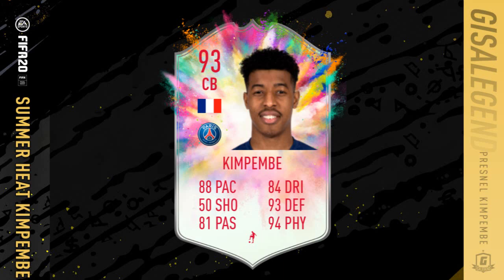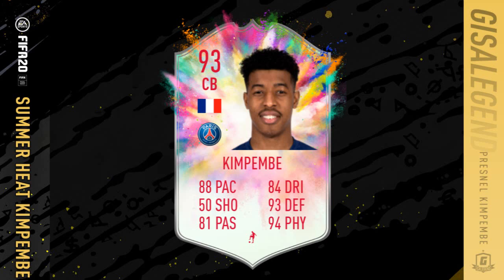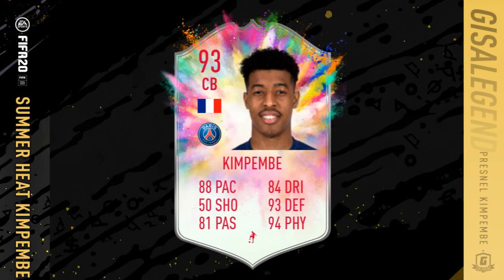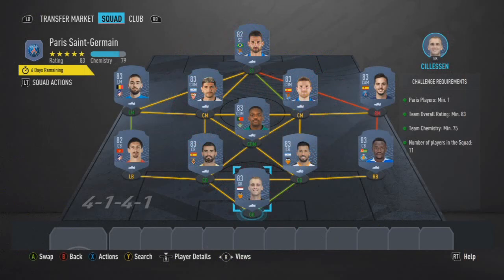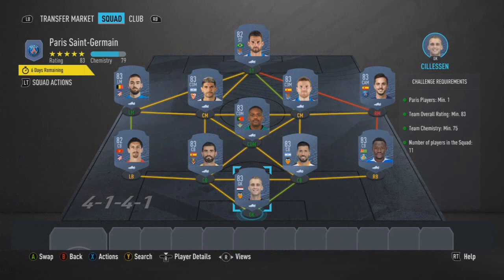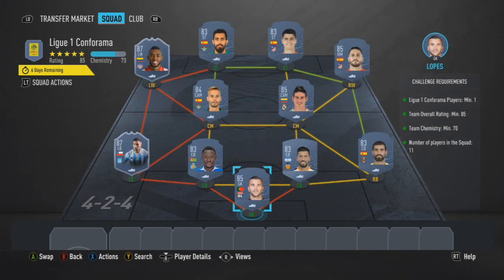FIFA 20 Summer Heat Presnel Kimpembe SBC Guide - 93 Rated, 170k Spend & 30k Worth of Packs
FIFA 20 Summer Heat SBCs & Squad Builder Challenges have proved so popular for people to do thought show how to do the Summer Heat Presnel Kimpembe SBC plus discuss the prices, requirements and more.